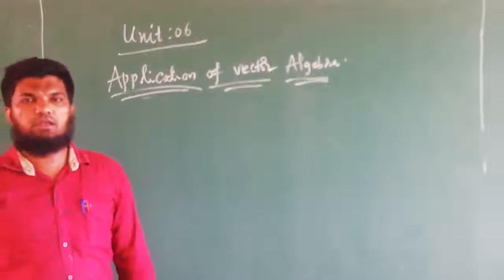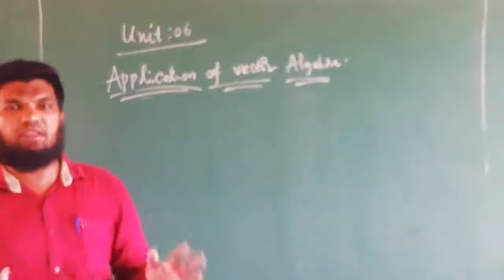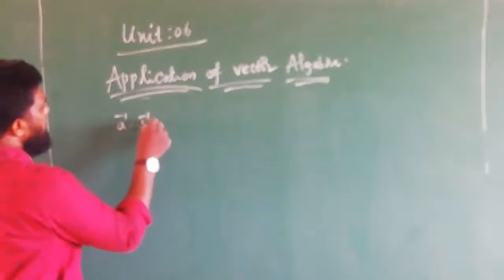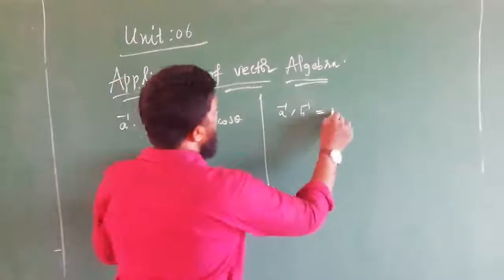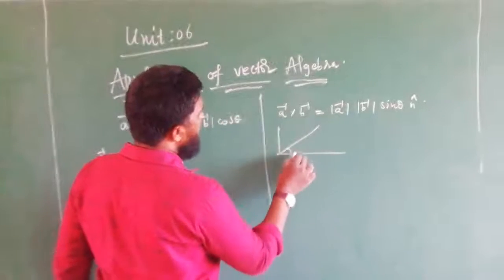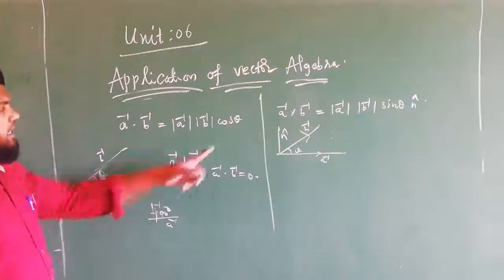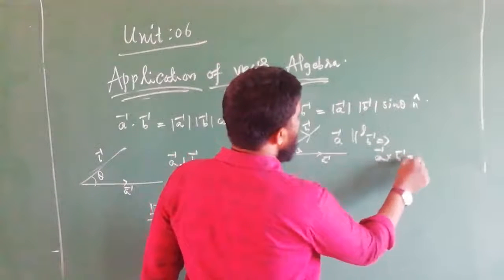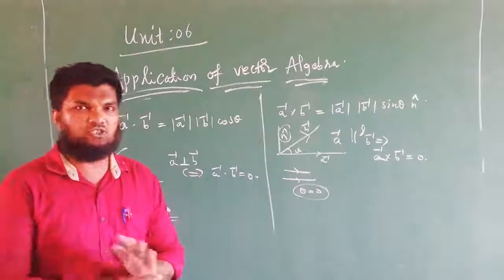12 maths unit. 06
Ex. 6.1 definition